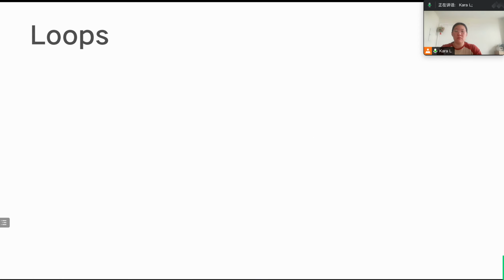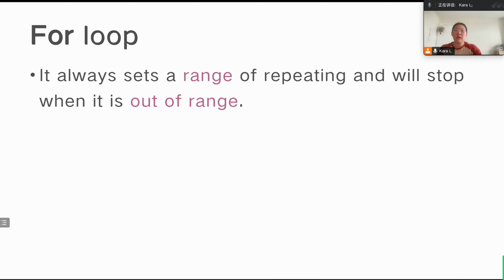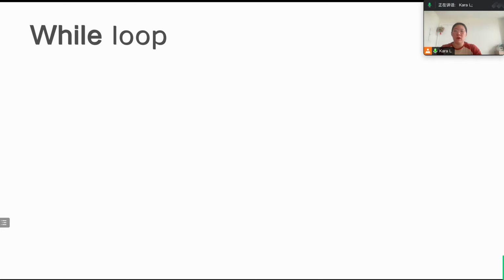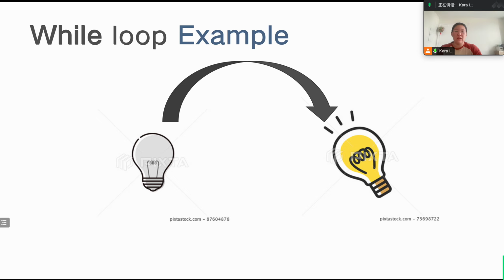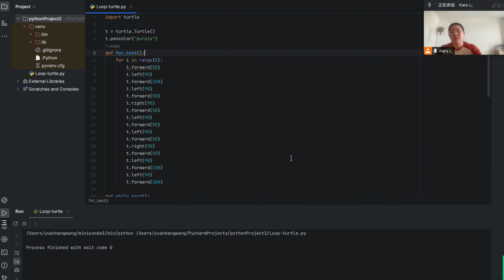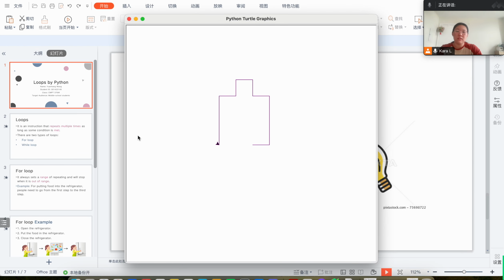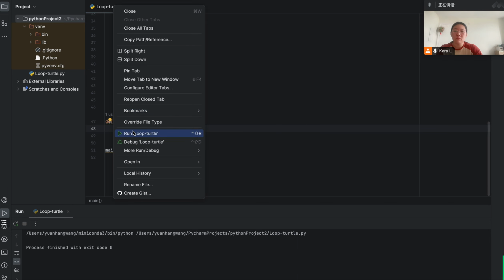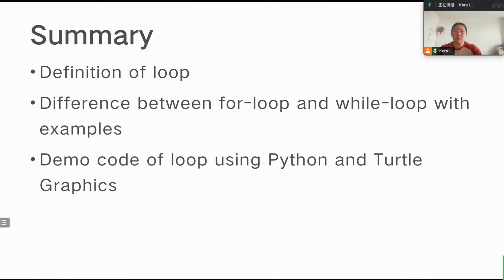A3_part1: Loops by Python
Teaching middle school students about loop with python turtle graphics demo code.